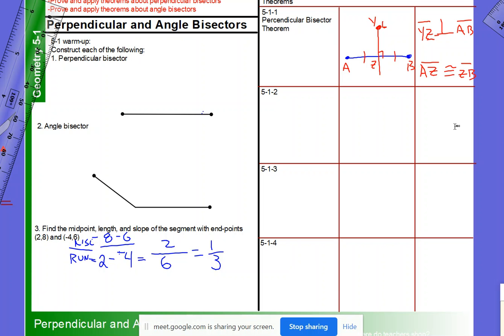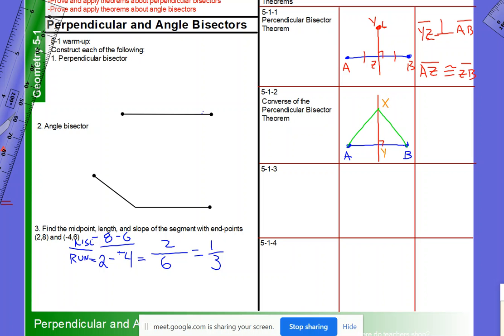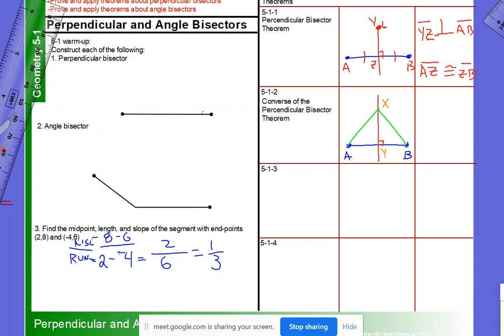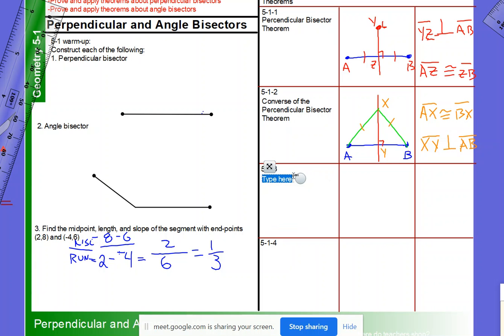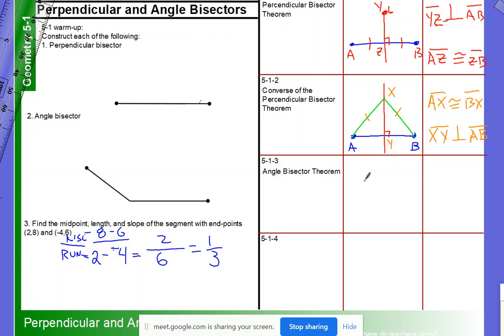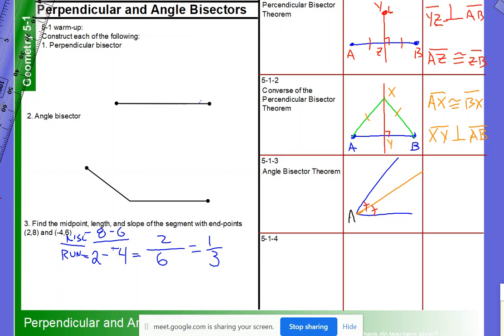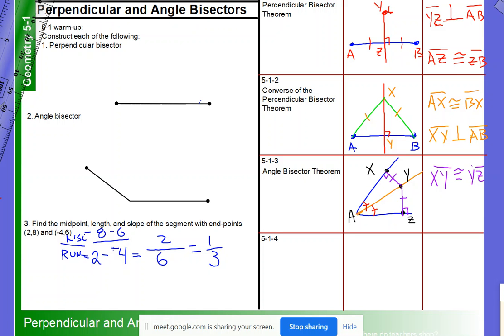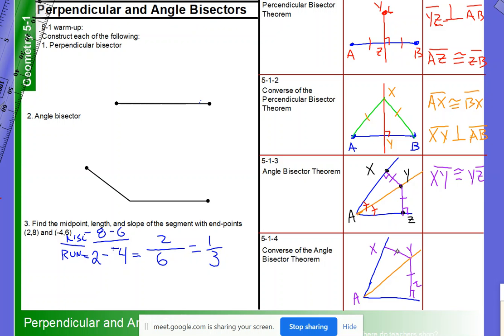Geo 5-1 Theorems